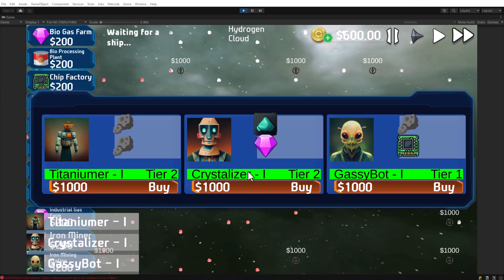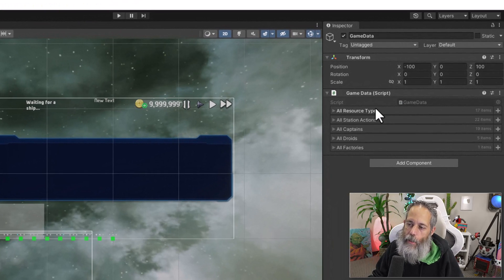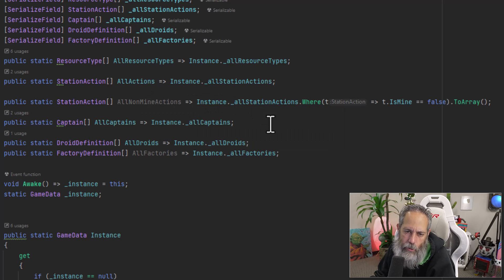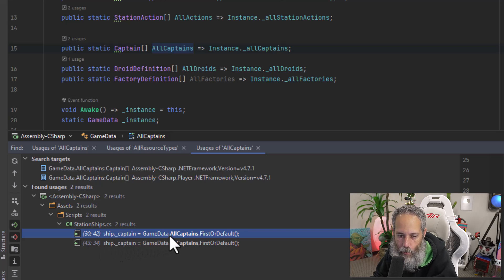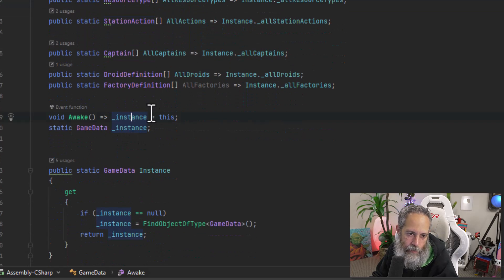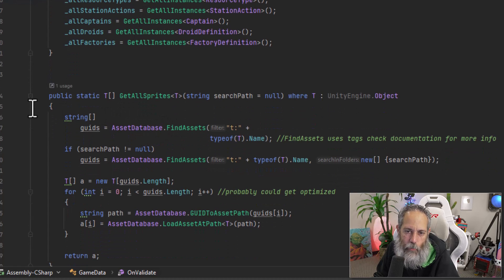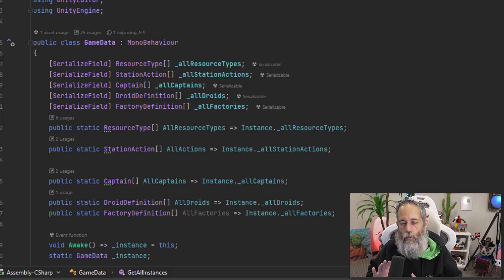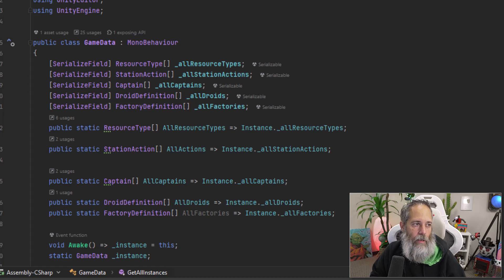Simple Hack to access anything in Unity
- Asset Store Black Friday Sale - LIVE NOW!

- The Code from the video